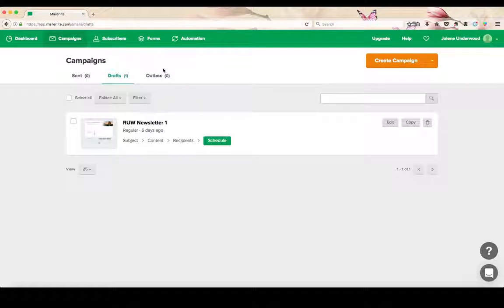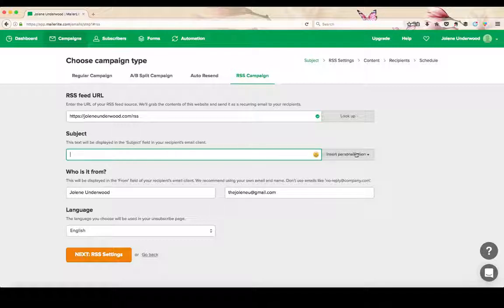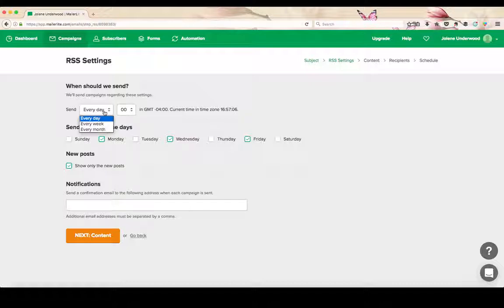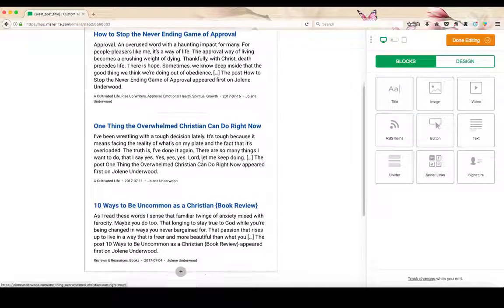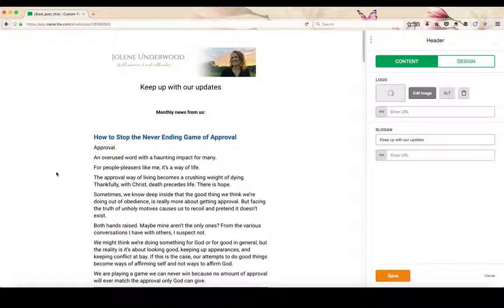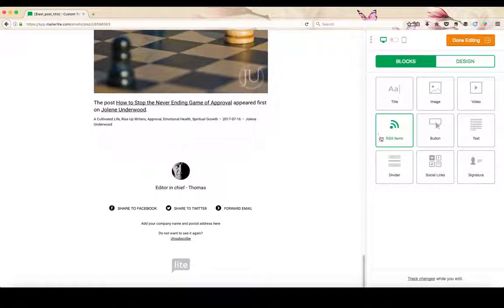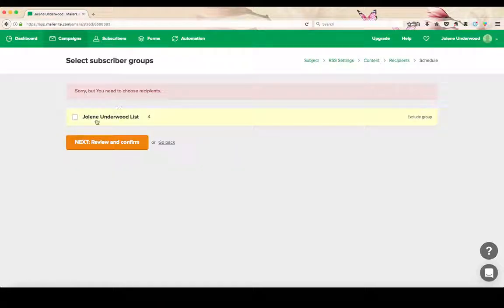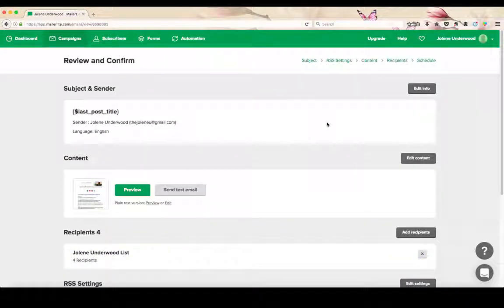How to Send Blog Posts with MailerLite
If you are just starting as a blogger and you want subscribers to get your blog post (RSS feed) in email, here's how you can set it up in MailerLite.